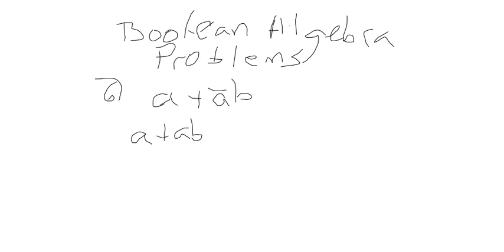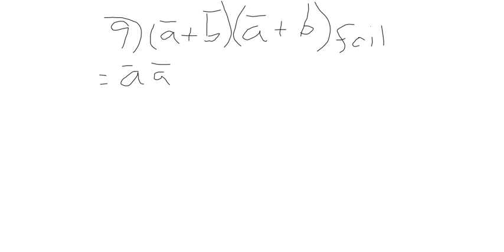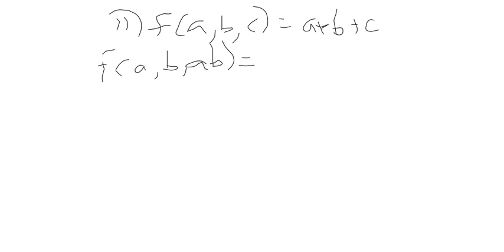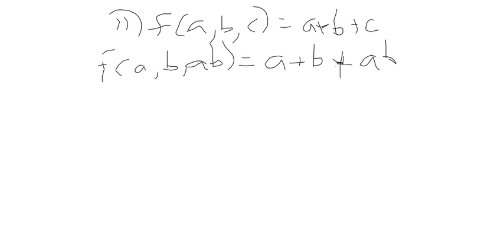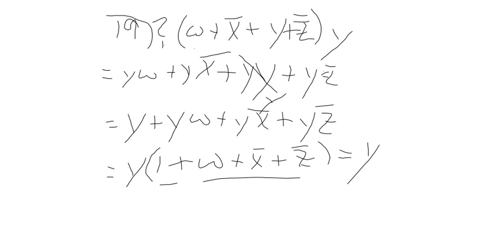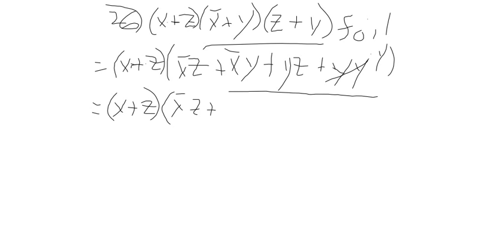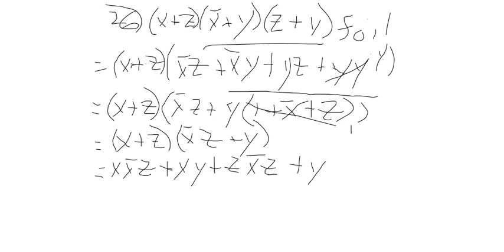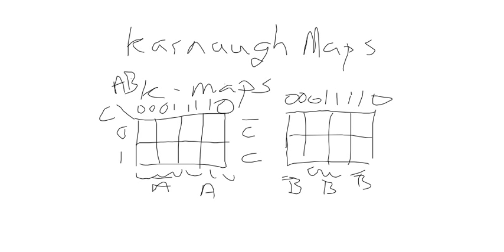Boolean Algebra Problems Podcast